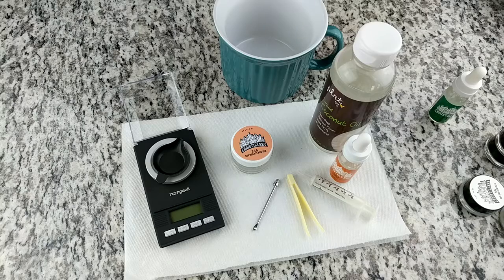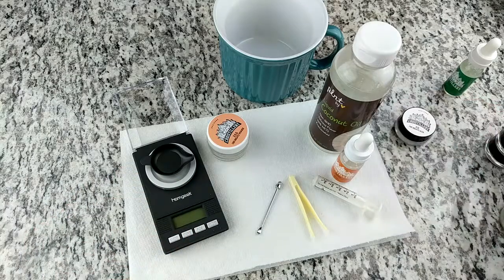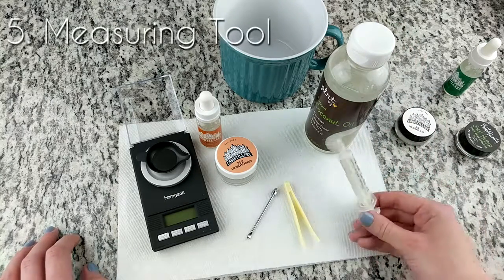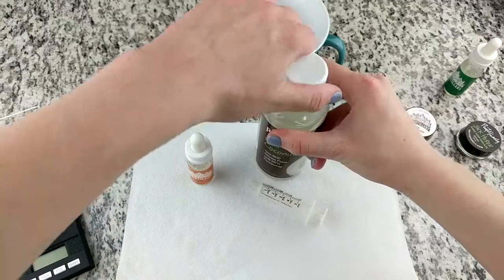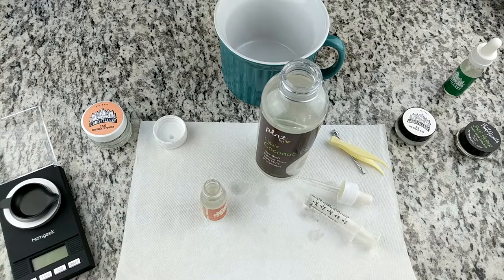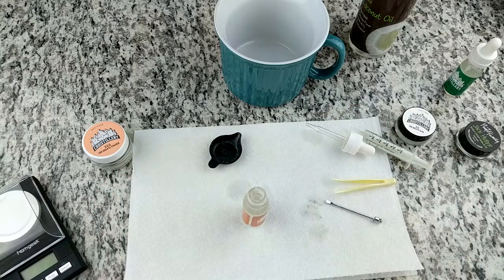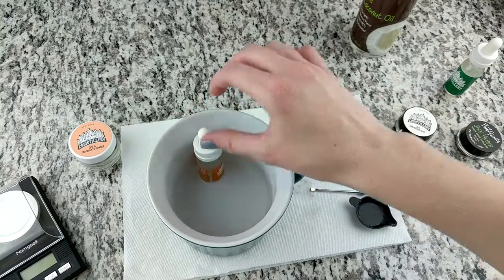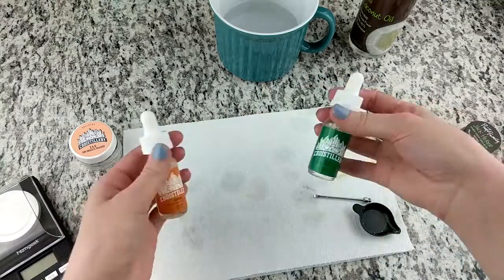11 April 2018